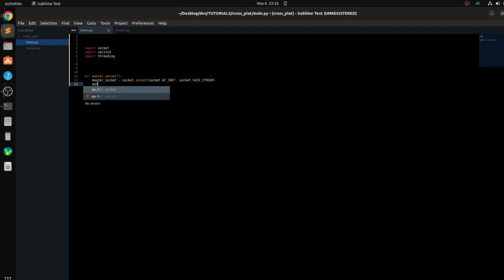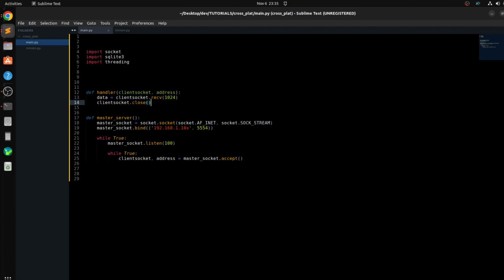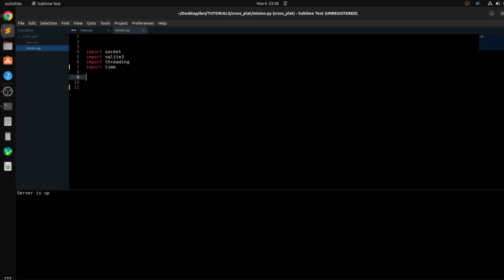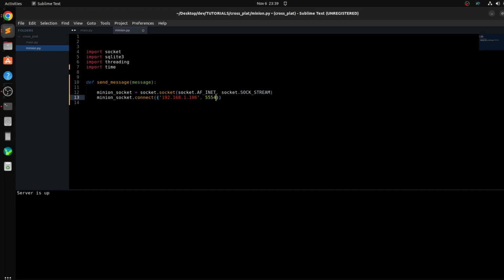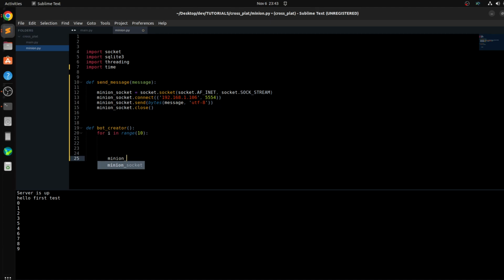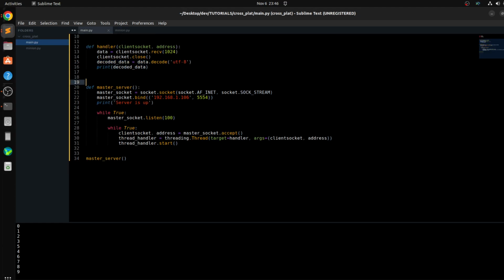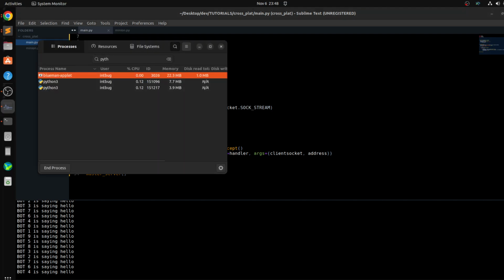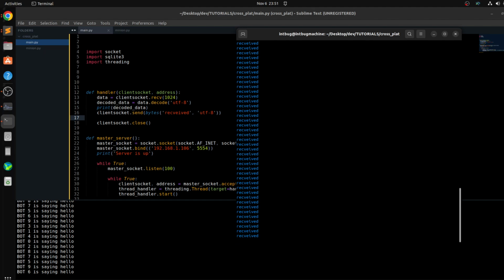python socket and multi-threading for concurrent connections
this video explain how could we levergae python sockets modue to recieve data and enforce it with multi threading to be able create and seprate handlers for each connection.